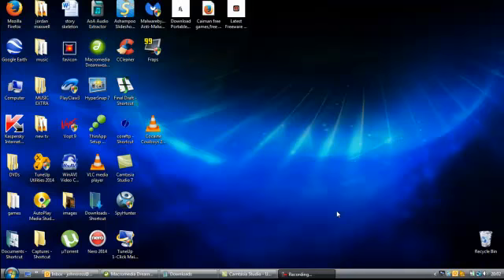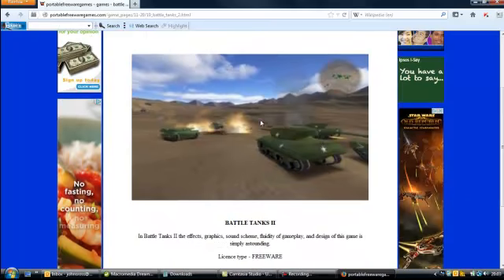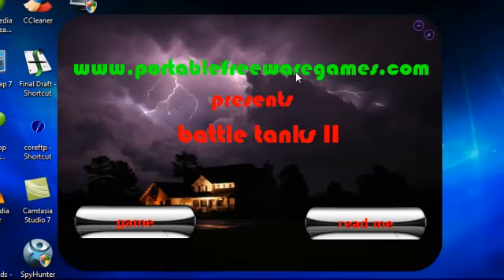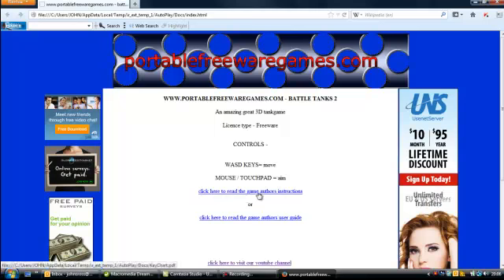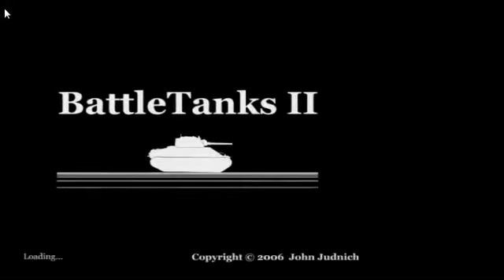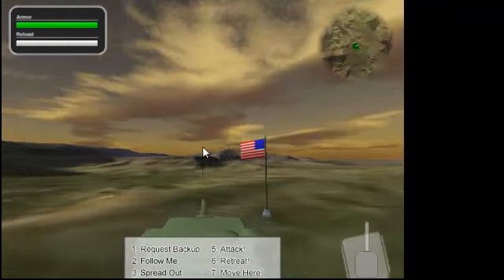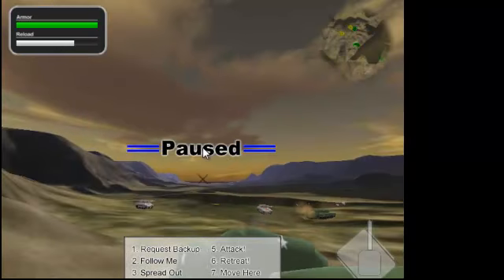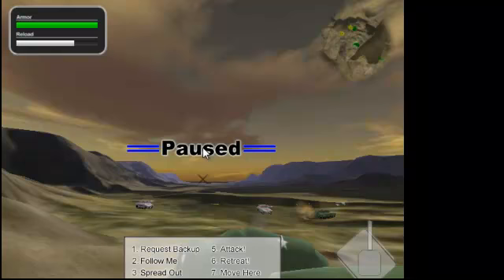battle tanks 2 - portable free game to download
In Battle Tanks II the effects, graphics, sound scheme, fluidity of gameplay, and design of this game is simply astounding. Part FPS part strategy game this game will keep you occupied for a few hours